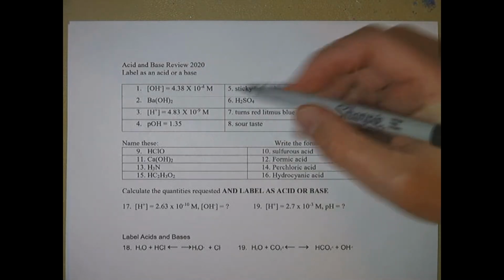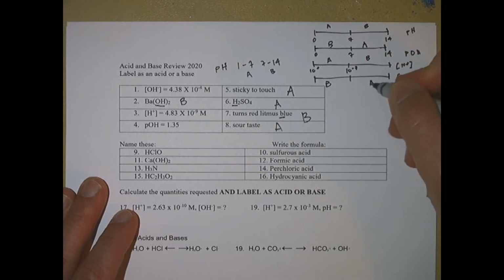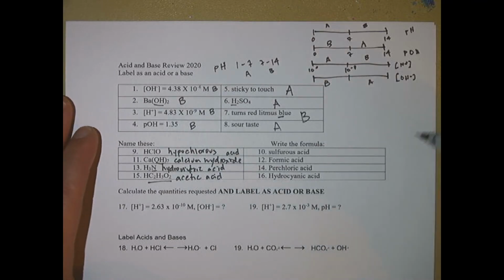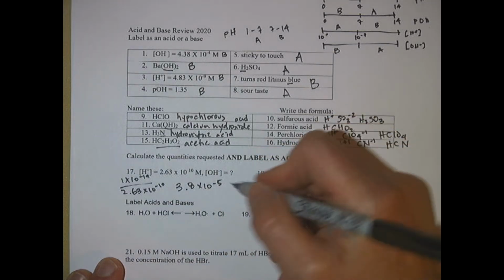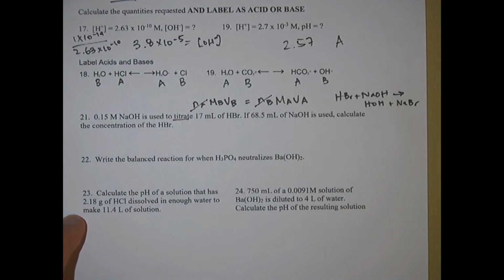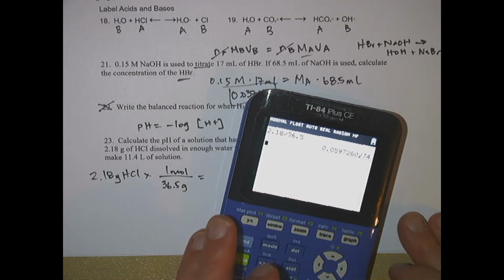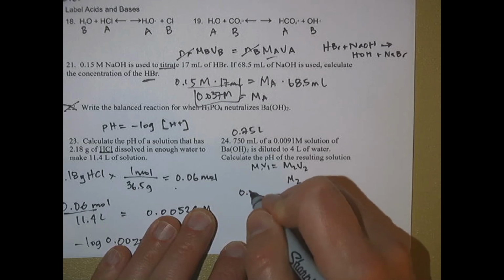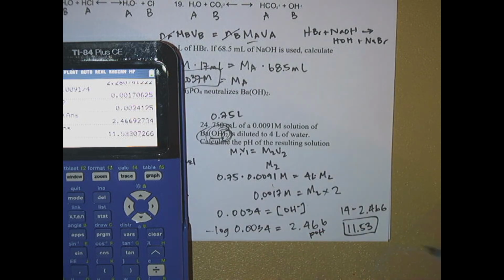Acid Base Review Walk-through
Walk through of the a/b review for honors chemistry at LSHS.